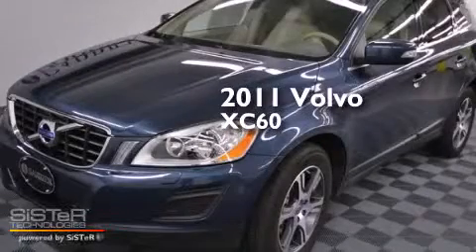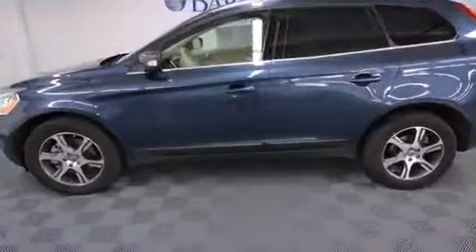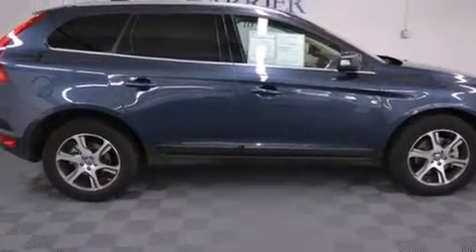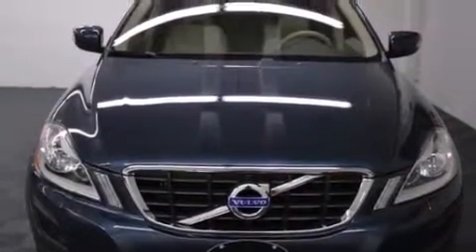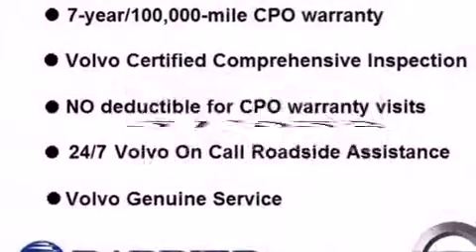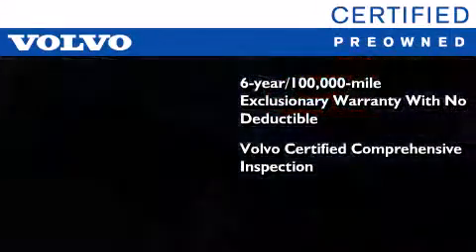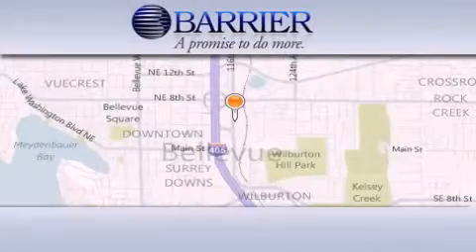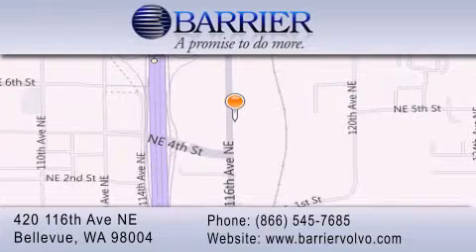Pre-Owned 2011 Volvo XC60 Bellevue WA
We've been honored to serve the Bellevue WA area , we promise that your experience at our dealership will exceed your expectations ! Year : 2011 Make : Volvo Model : XC60 Engine : 3.0L 6Cyl Trans . : Automatic Exterior : Blue Miles : 21,925 Interior : Tan Stock : 200006P Barrier Volvo-UPG-JO 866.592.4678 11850 Bel-Red RD Bellevue , WA 98005 Pre-Owned 2011 Volvo XC60 Bellevue WA